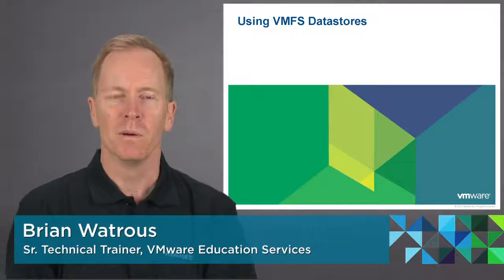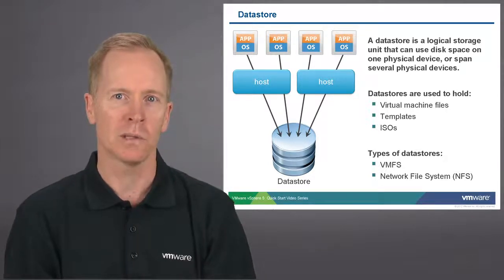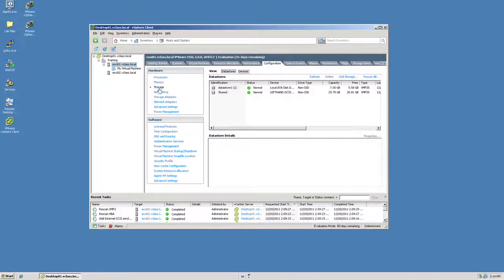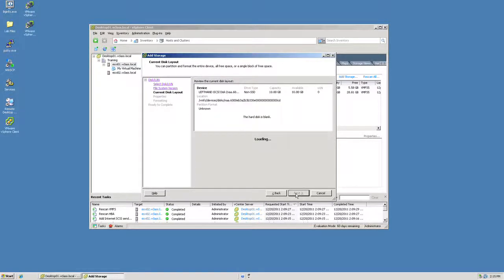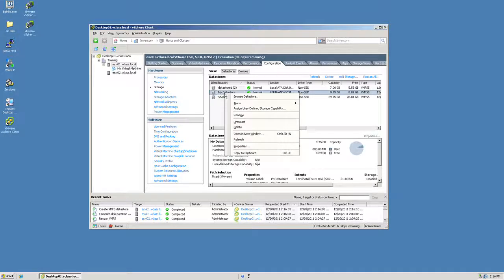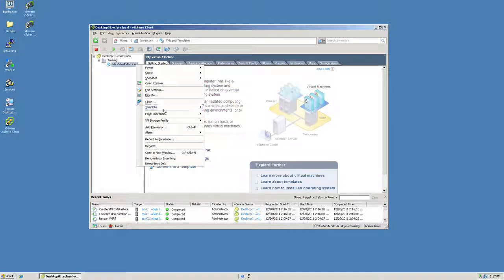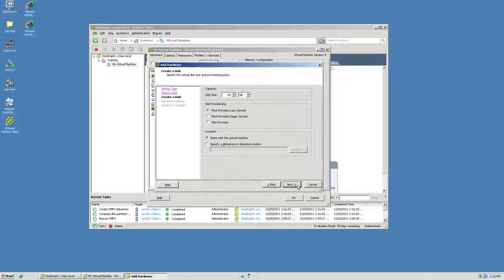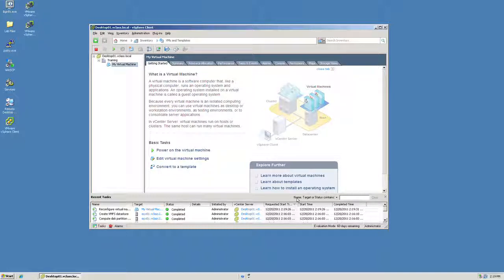Using VMFS Data Stores - VMware